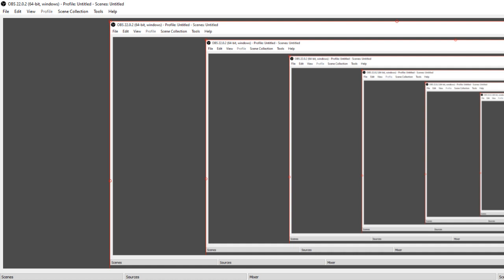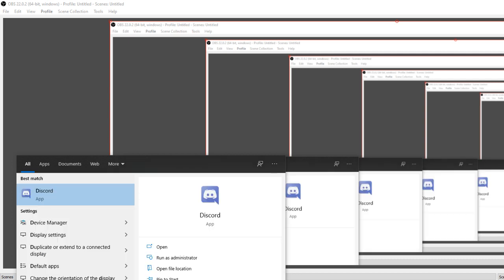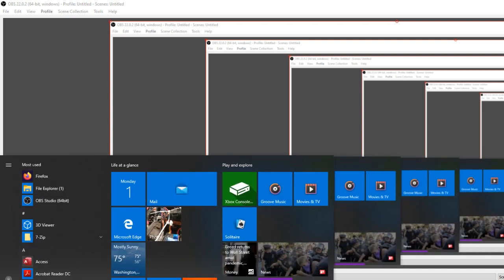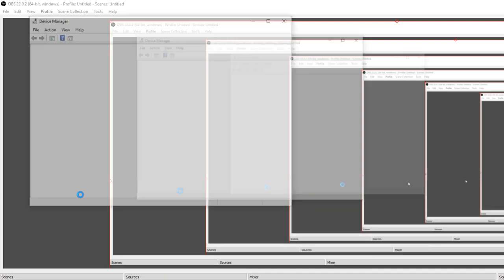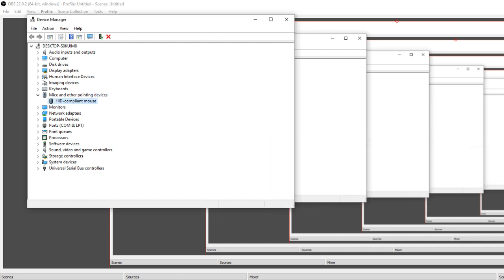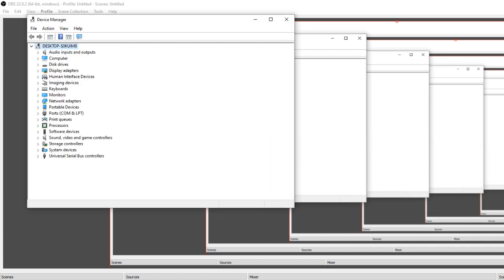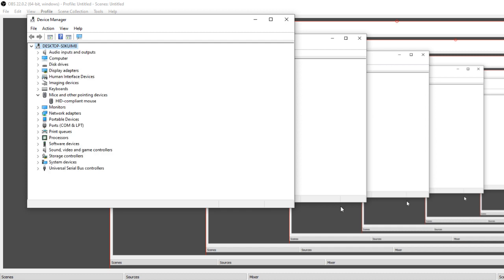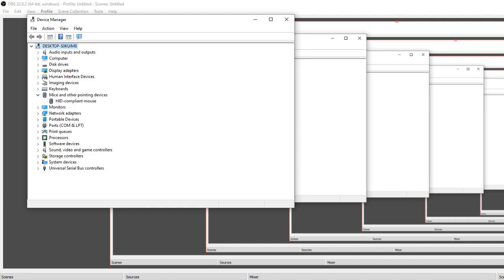How to Fix Wireless Mouse not working Windows 10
Mouse skips around screen, glitching, going slow. FIX Easy. 2020
Windows 10 Ten.